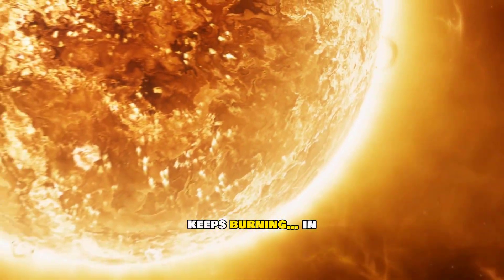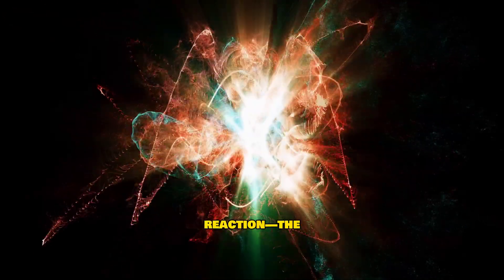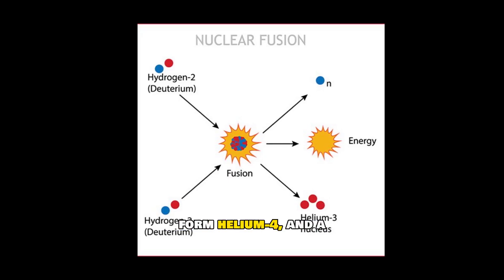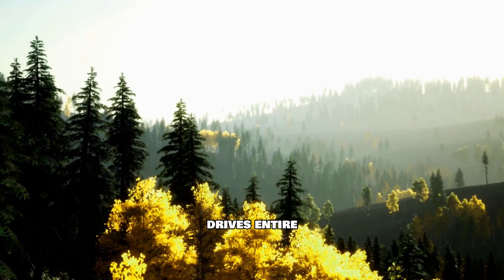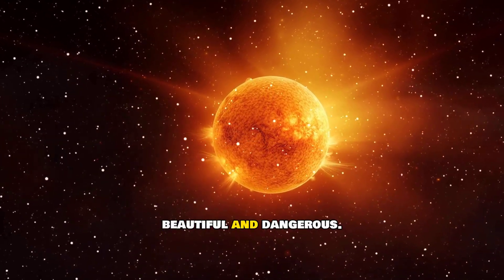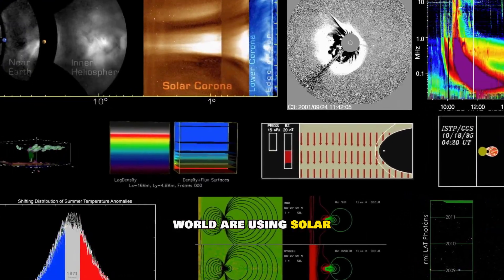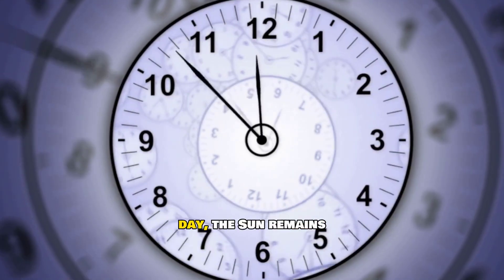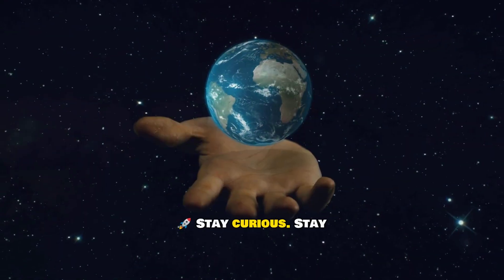The Sun's Nuclear Fusion Explained: Burning in Space 🔥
Ever wondered what powers the Sun? Dive into the process of nuclear fusion, and understand how the Sun’s energy reaches Earth. From hydrogen fusion to solar flares, learn how the Sun shapes our world and sustains life.